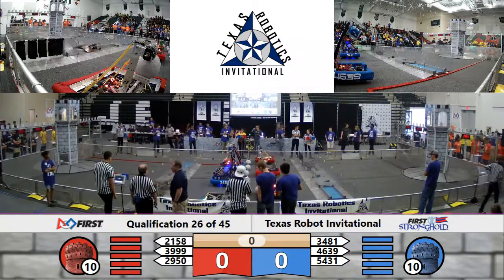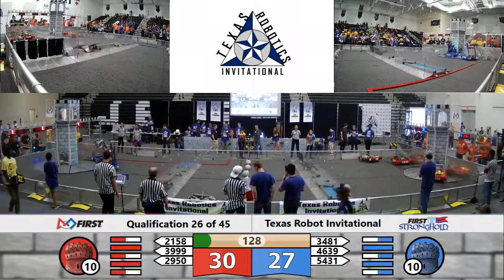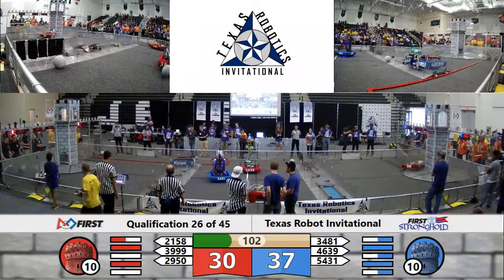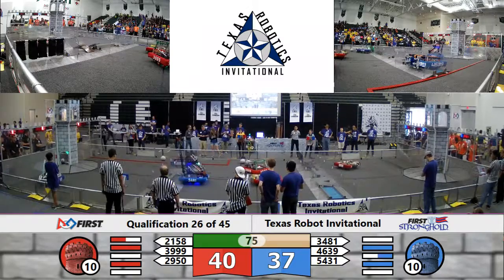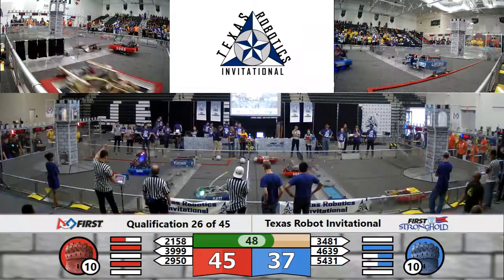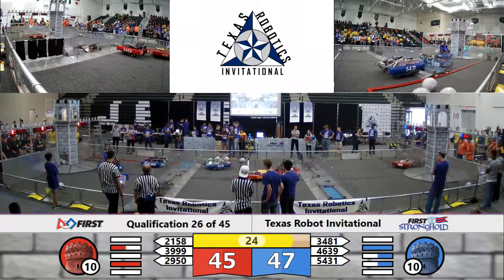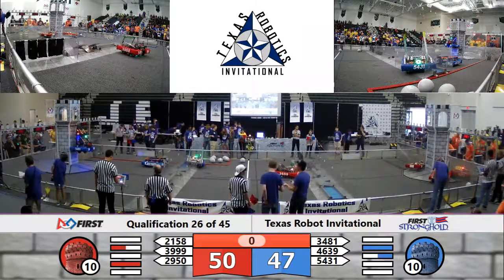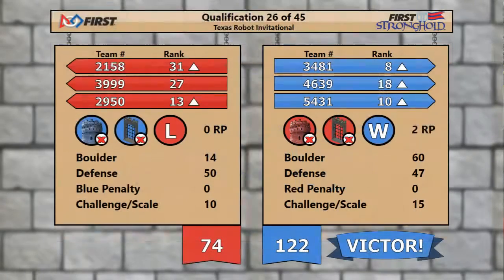QM26 2016 Texas Robotics Invitational